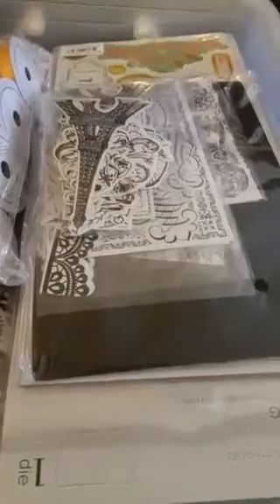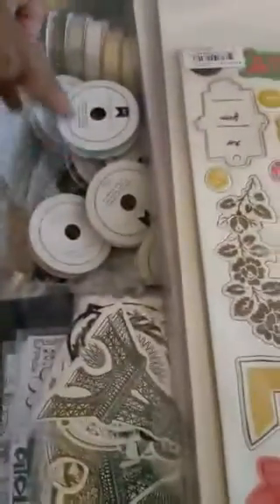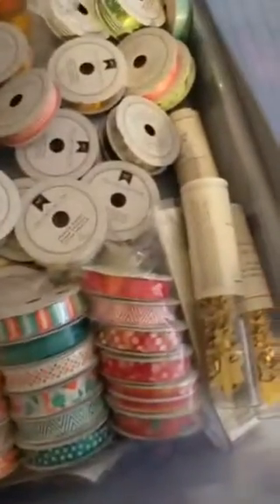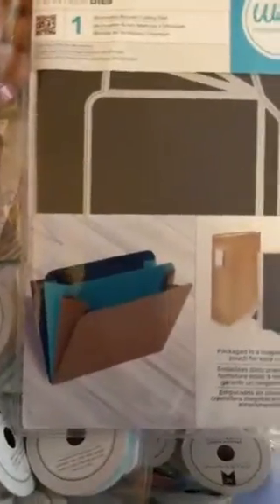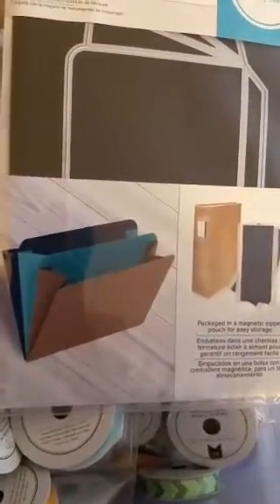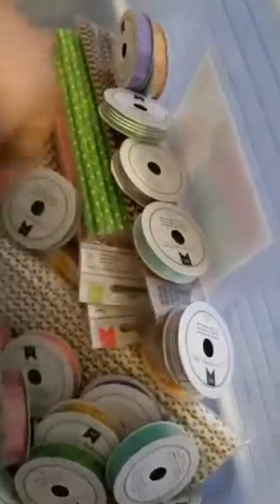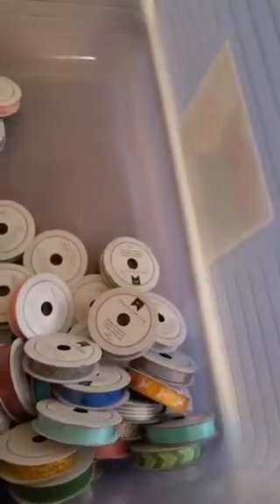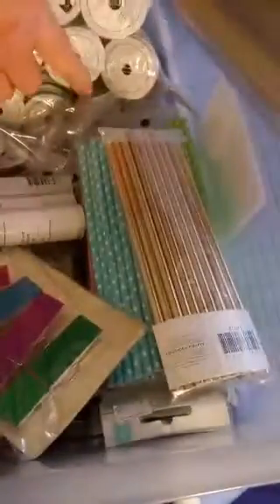American Crafts Warehouse Haul Part 2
Here is the second half of major haul to start ShirlsCraftyWorld online. Tfw Shirlene